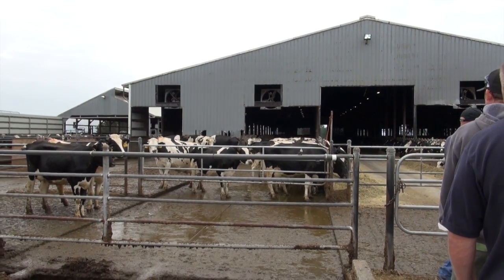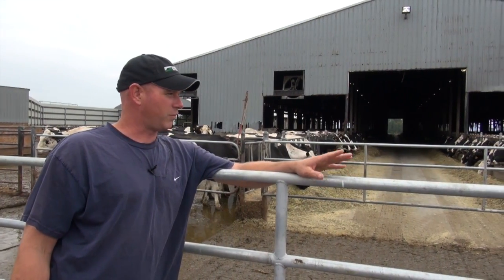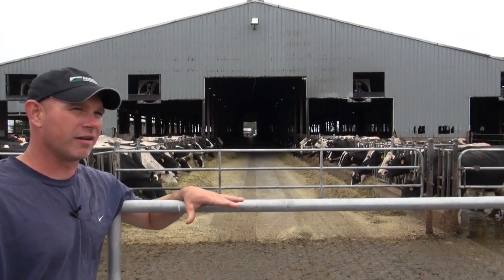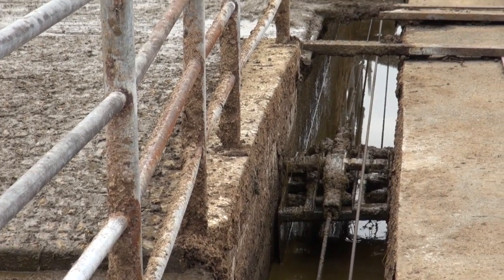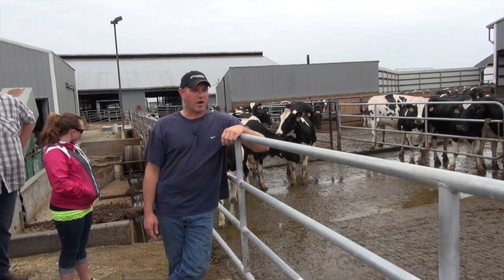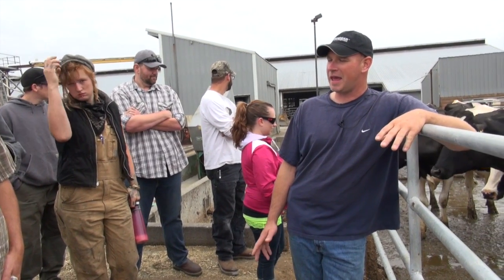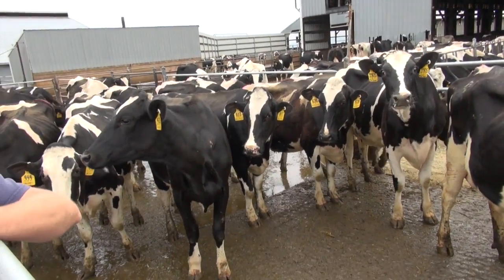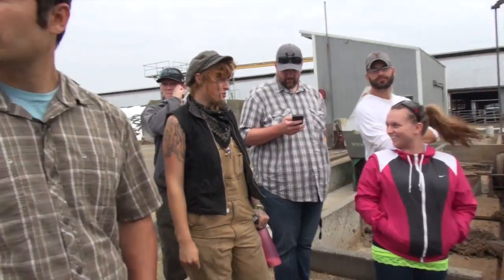Anaerobic Digester Tour - Manure Collection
This video is about Tour Manure Collection